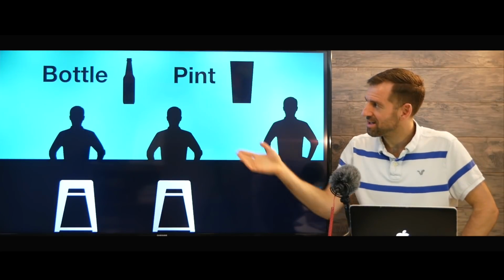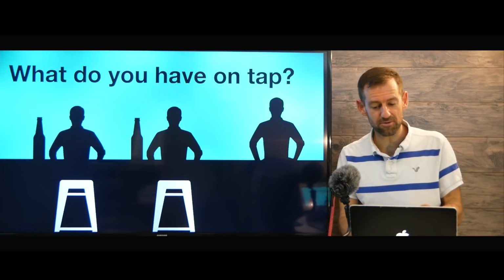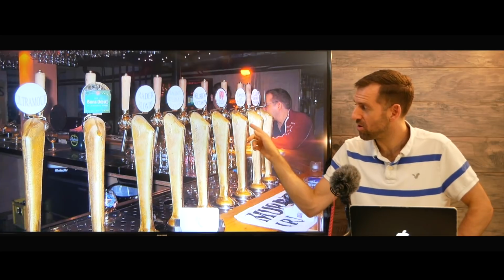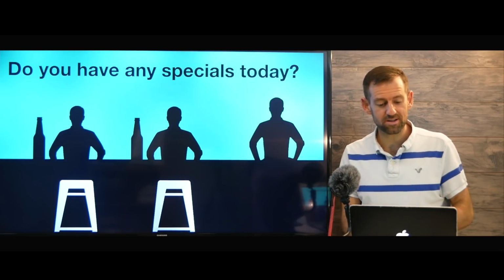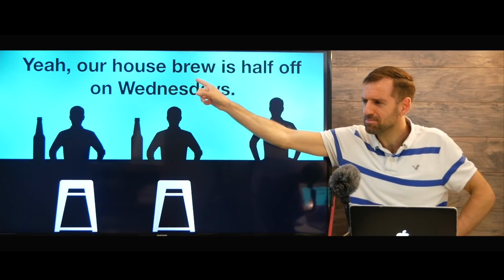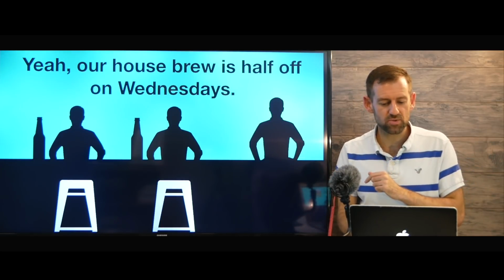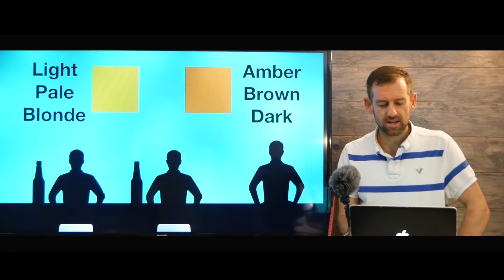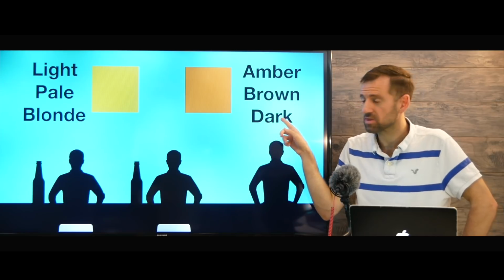HOW TO ORDER BEER IN ENGLISH